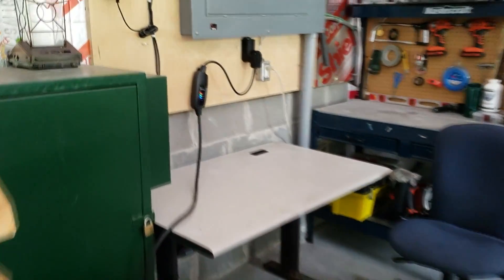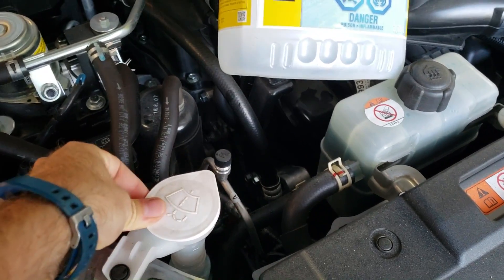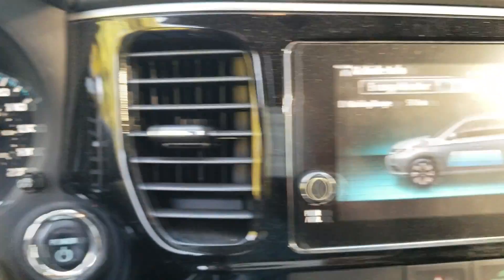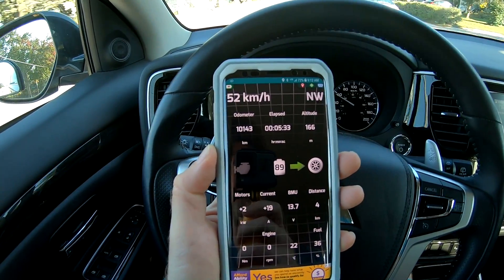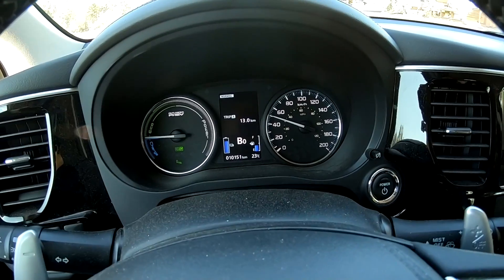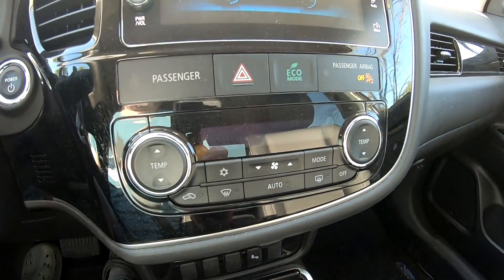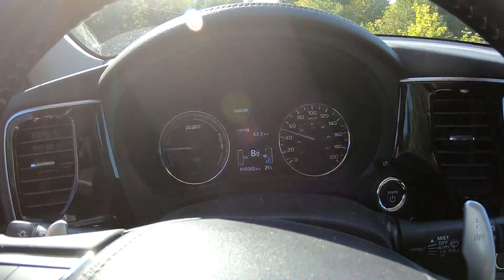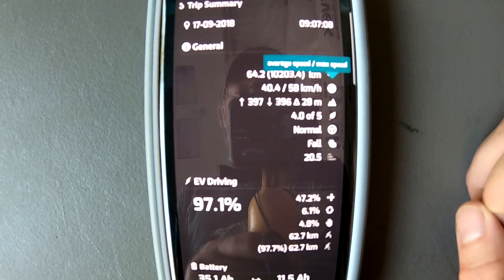Mitsubishi Outlander PHEV - Maximum EV Range Tested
What happens if you try to get in your PHEV and drive away while its plugged in? What is the MAXIMUM range of my 2018 PHEV. Join me for another road test and we'll pull every ounce of energy slowly and efficiently out of this Outlander and see how far we can go on EV only.